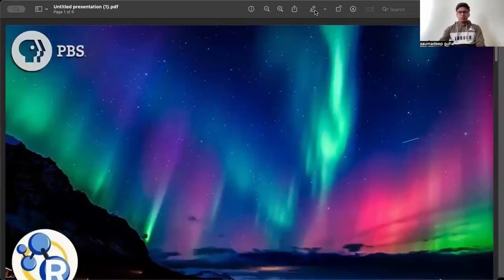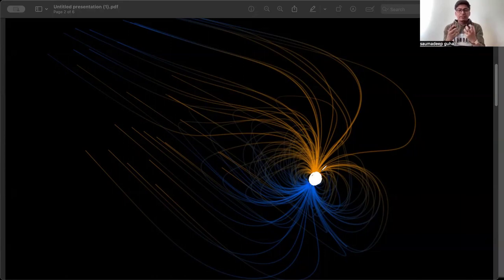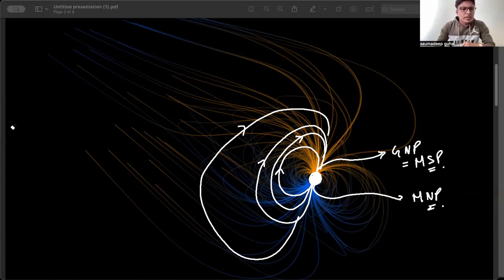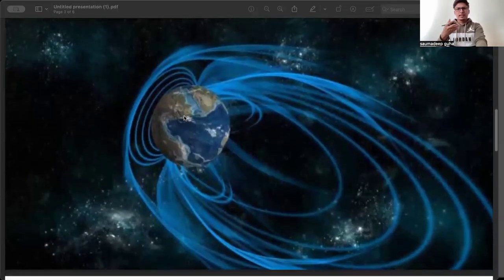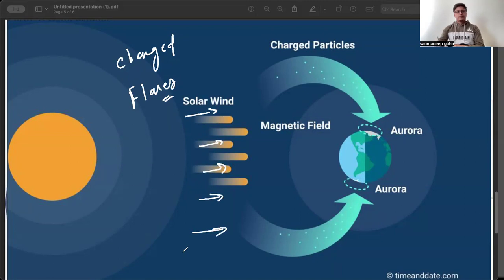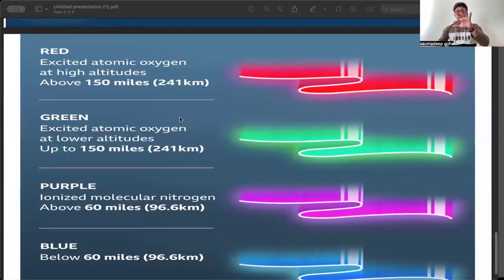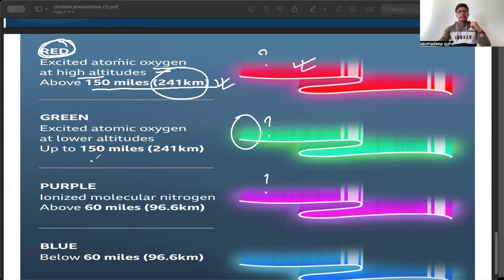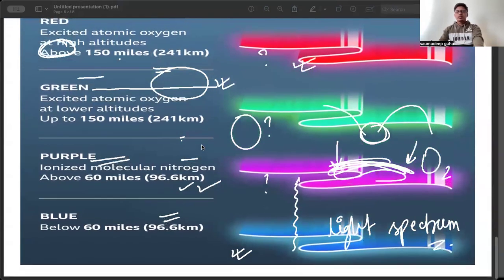Aurora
The cause behind...